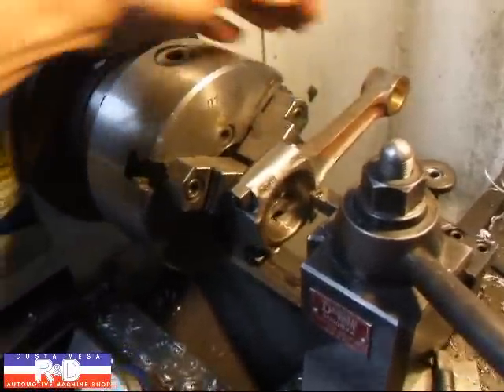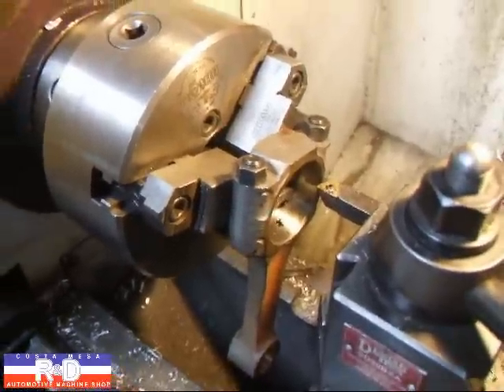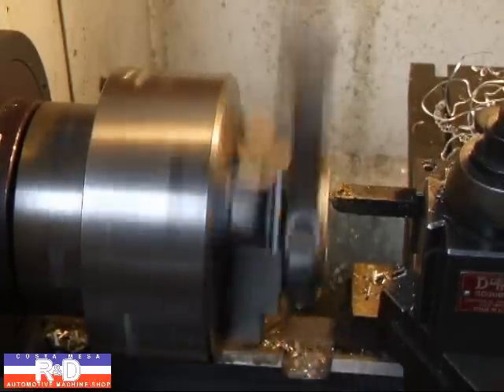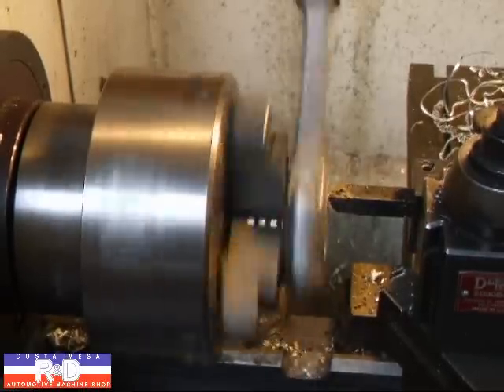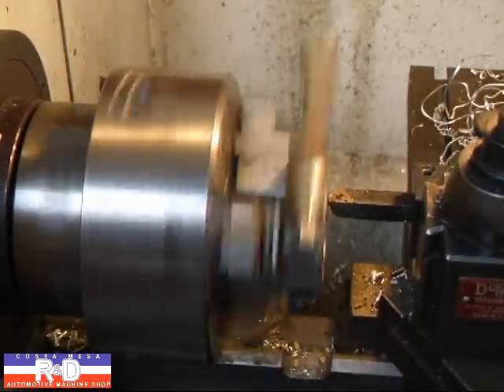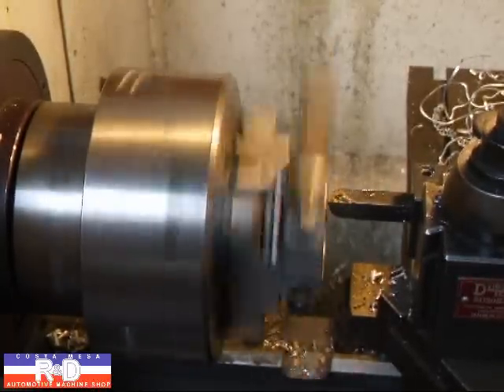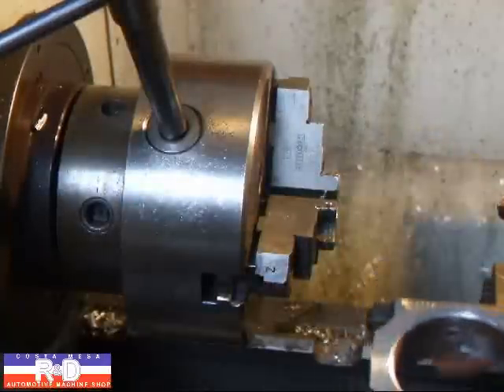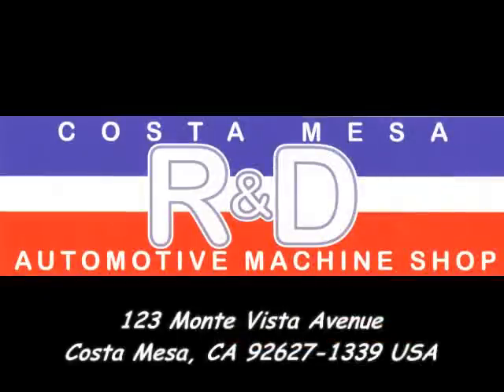VW Rod Narrowing.mp4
Watch as John Edwards @ Costa Mesa R&D Automotive Machine narrows a Volkswagon Rabbit connecting rod for use in a 1600 Type-1 engine. The Rabbit rod is longer and give a better angle so that the pistons are not put under a great load.